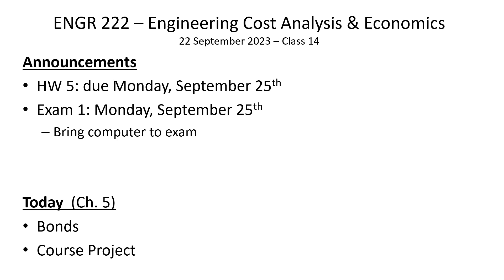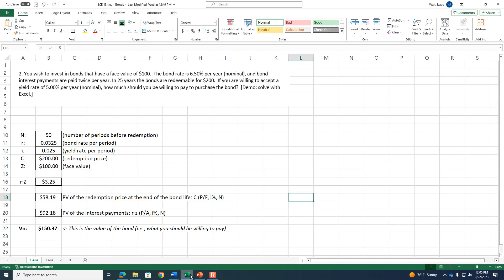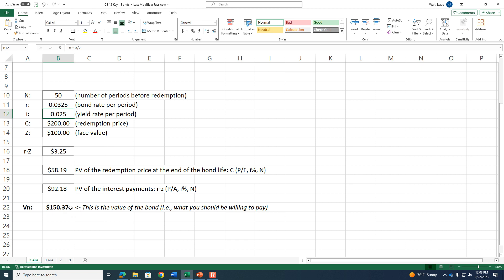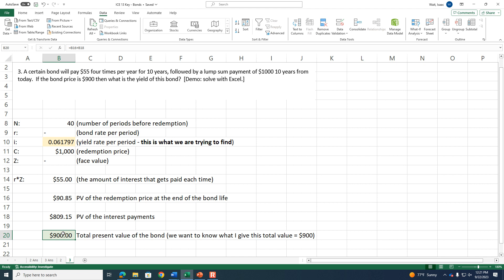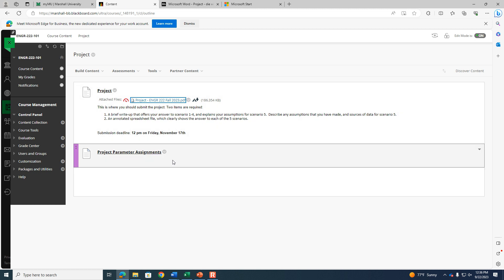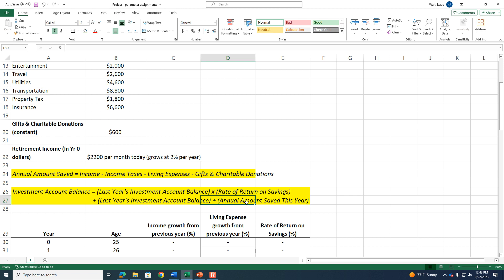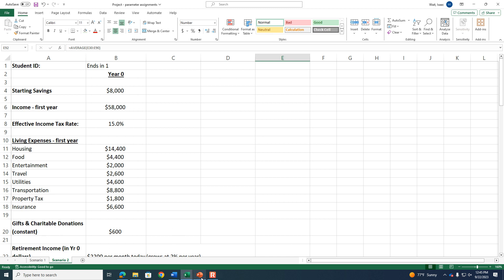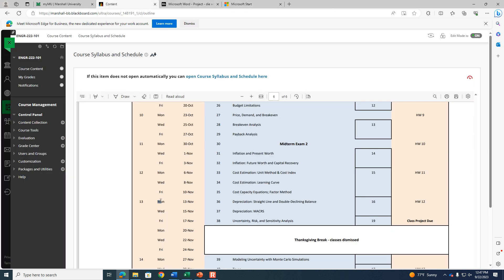Bonds (cont.), Project: Die With Zero - ENGR 222, Class 14 (22 Sept 2023)